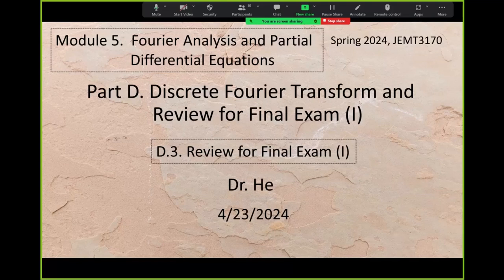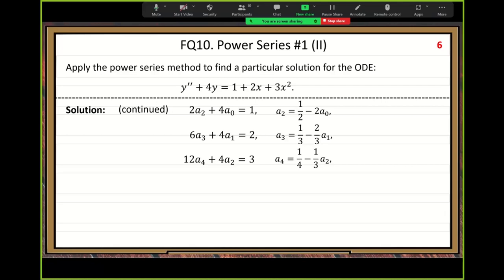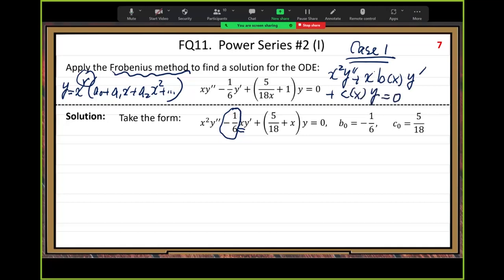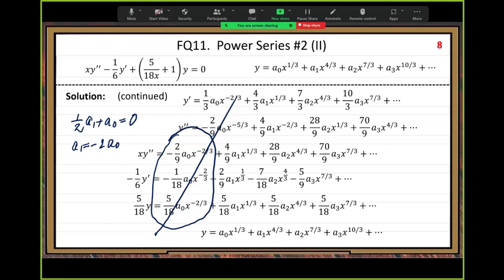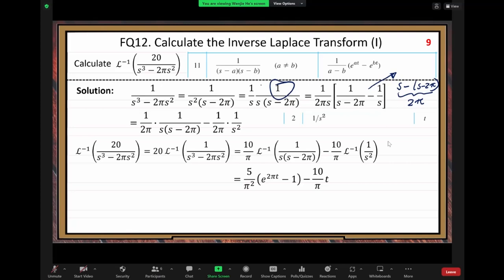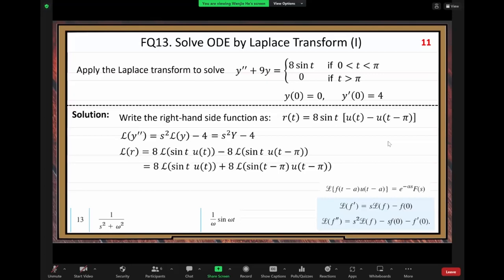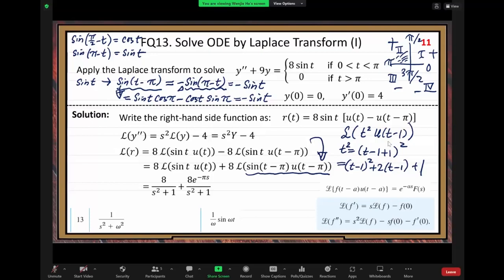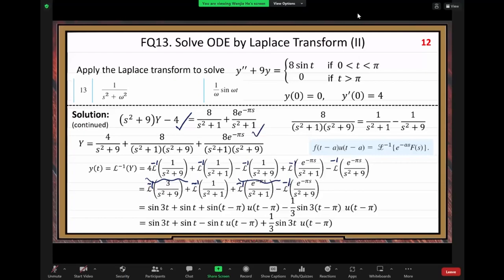JEMT3170SP24Module5DVideo2ndProc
This video is for teaching at WashU:  JEMT3170, Spring 2024, Module 5 Part D.  Review for Final Exam (I - 2nd Half)